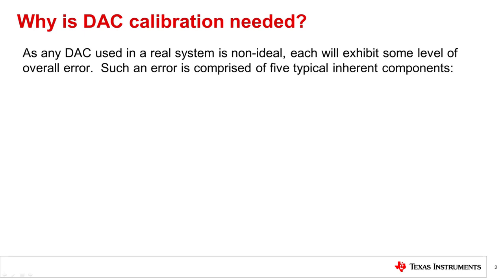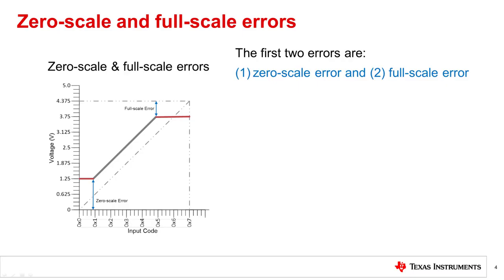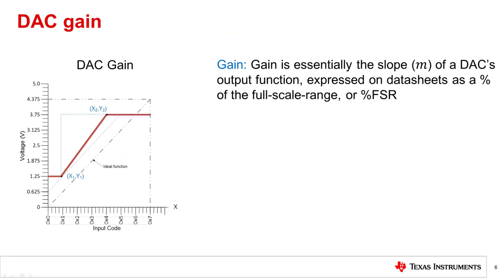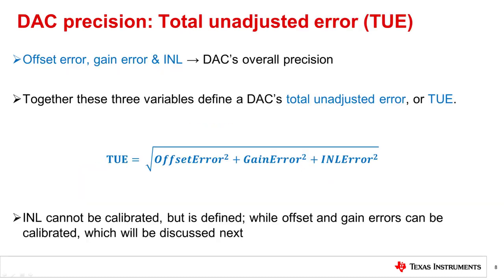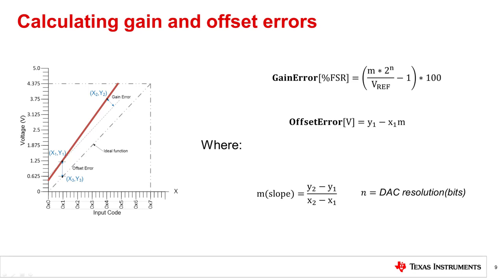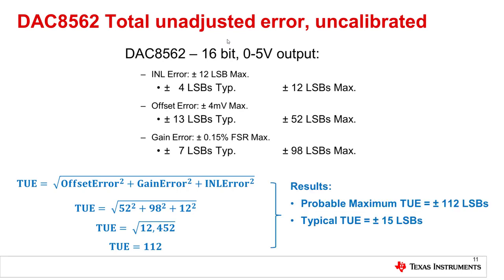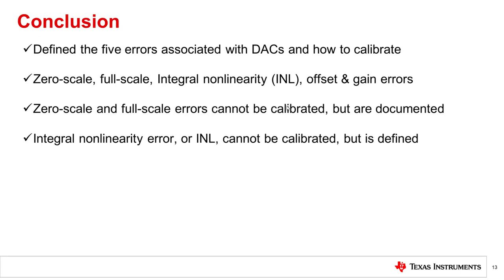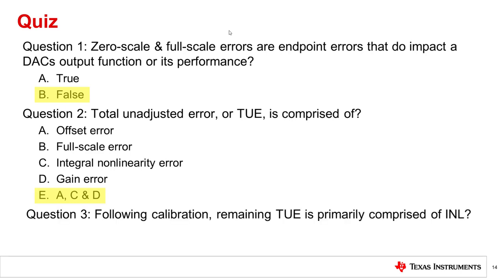Precision DAC calibration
This video introduces some of the common sources of output error in precision
DACs and explains methods to calibrate a DAC to reduce the error's impact in
application.